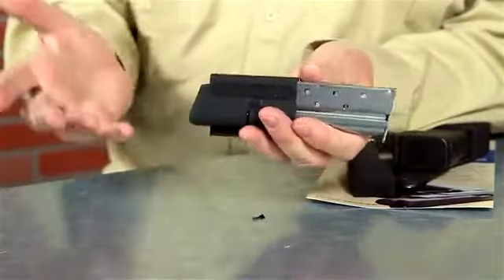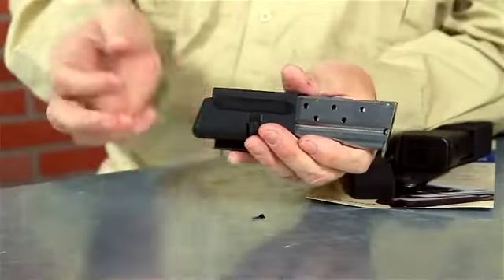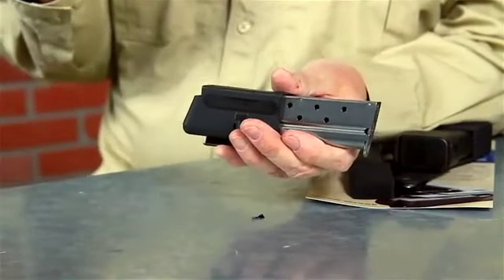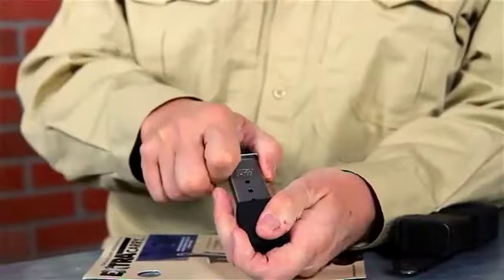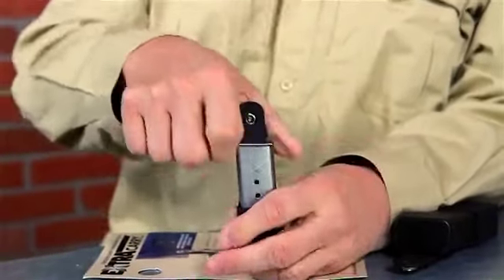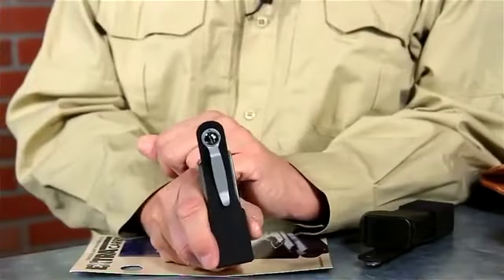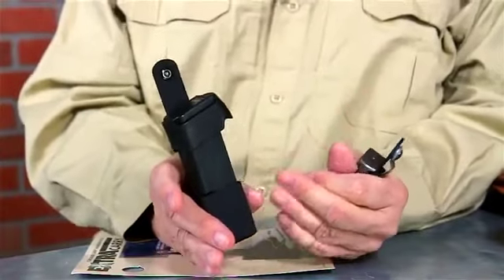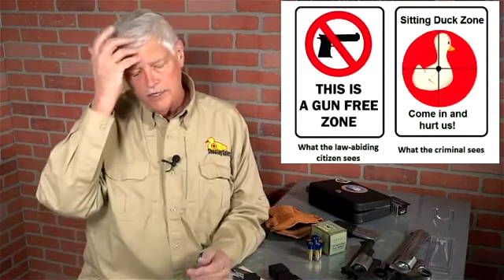Exploring Effective Firearm Mag Pouches with Michael Bane: Video Podcast Review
In this informative video podcast, join Michael Bane as he delves into the world of effective firearm mag pouches. In this detailed review, we explore the ExtraCarry Mag Pouch Down Range, a top-tier solution for carrying firearm magazines with convenience and ease. With Michael Bane's expert insights, we dissect the unique features and benefits of the ExtraCarry Mag Pouch Down Range, showcasing its impeccable craftsmanship and practical design. Whether you're a seasoned shooter or a firearm enthusiast, this review promises to provide valuable information on this exceptional mag pouch. As Michael Bane shares his firsthand experience and valuable tips, you'll gain valuable insights that can enhance your shooting experience and ensure convenient access to spare magazines during training or potential self-defense situations. Join us in this engaging podcast as we explore the ExtraCarry Mag Pouch's compatibility with different firearm models, its versatility in various shooting scenarios, and how it can seamlessly integrate into your everyday carry kit. Discover why the ExtraCarry Mag Pouch Down Range stands out from the competition, and how it can prove to be a game-changer for your firearm setup. Whether you're a professional shooter, a concealed carry permit holder, or simply a responsible gun owner, this podcast review is a must-watch. Don't miss out on this exciting discussion with Michael Bane where we go beyond the surface and uncover the true potential of the ExtraCarry Mag Pouch Down Range. Enhance your shooting experience, streamline your magazine access, and elevate your preparedness with this exceptional firearm accessory.